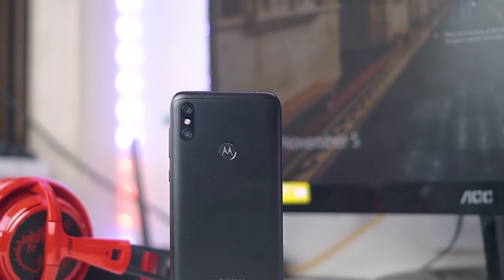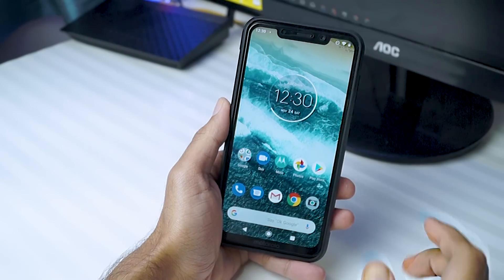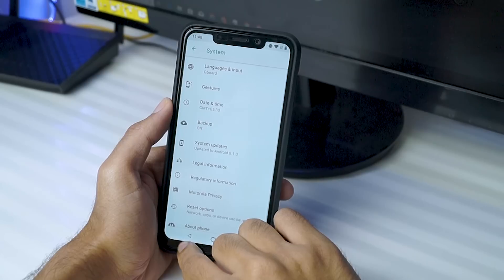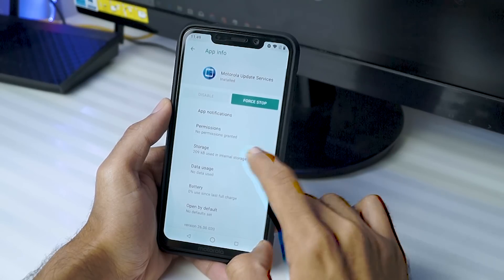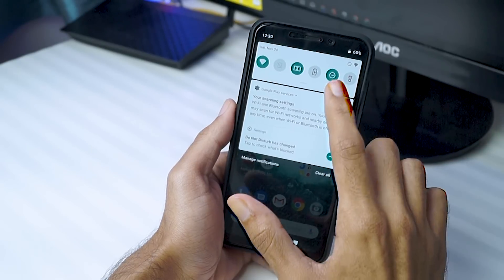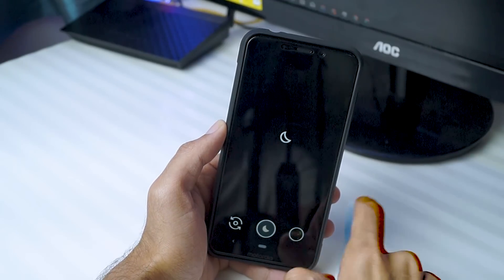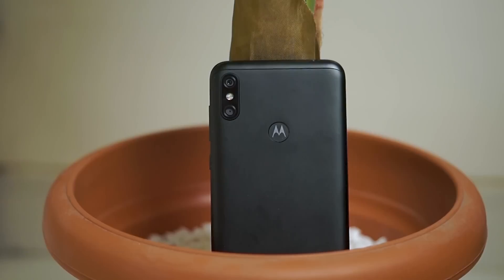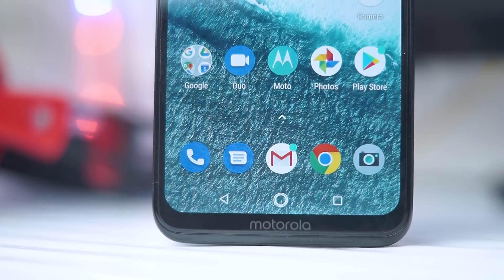Moto One Power Install Official Android 9.0 Pie Update! (NO ROOT)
How to Install the Official Android Pie Update on the Moto One Power?
Moto One Power Android Pie Update